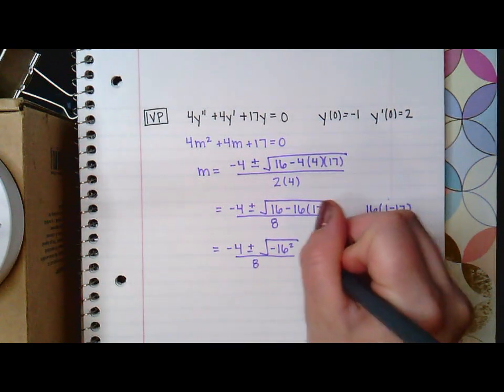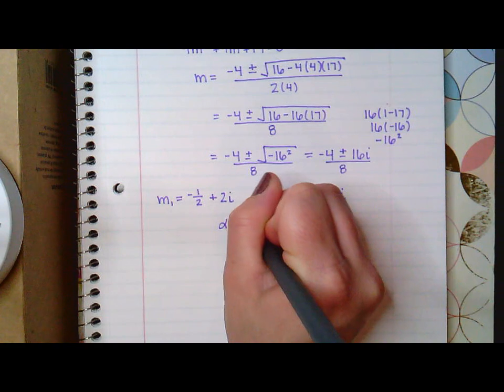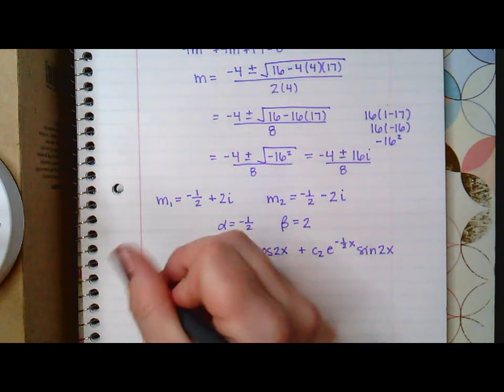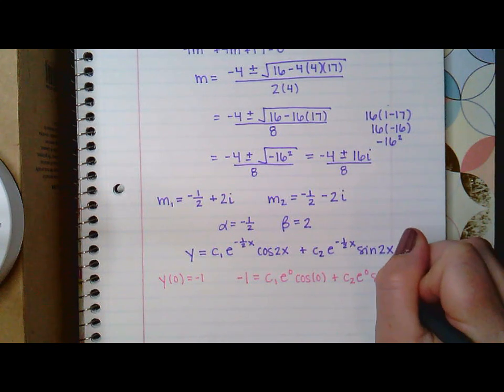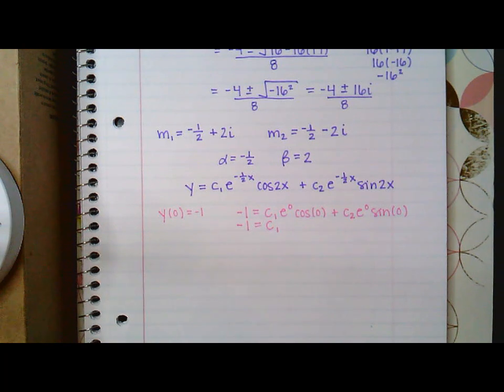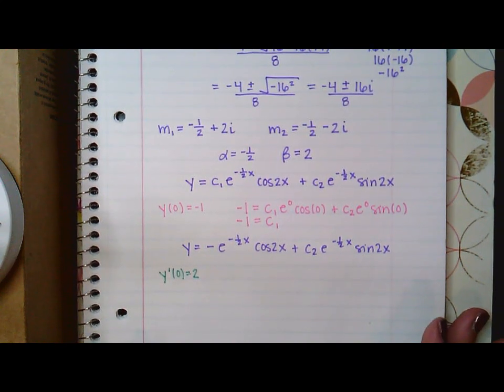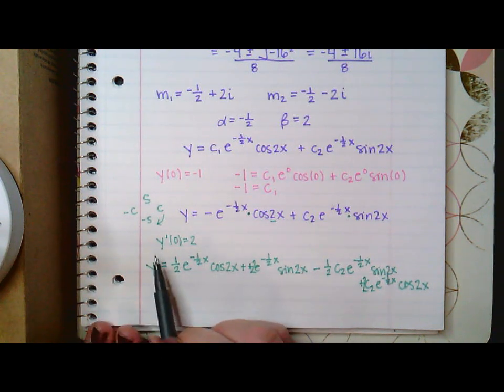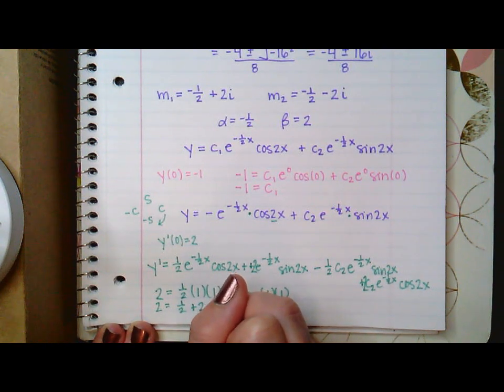MATH 2320 - Second-Order Linear Homogeneous Equations with Constant Coefficients - IVP